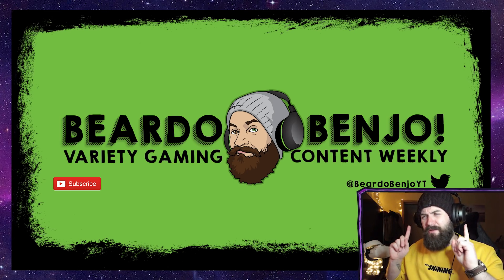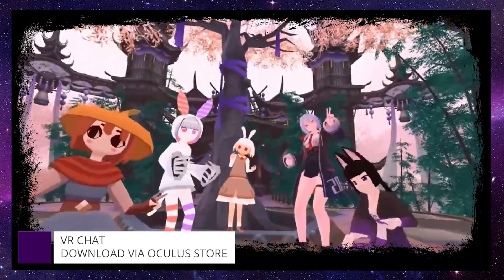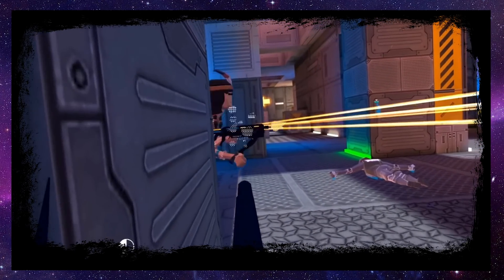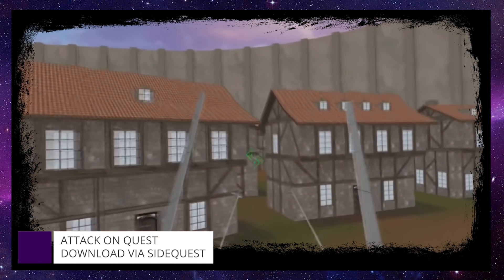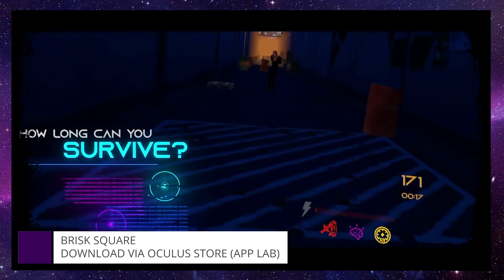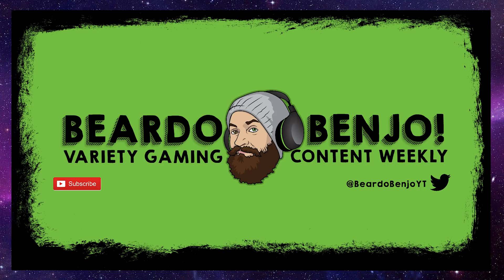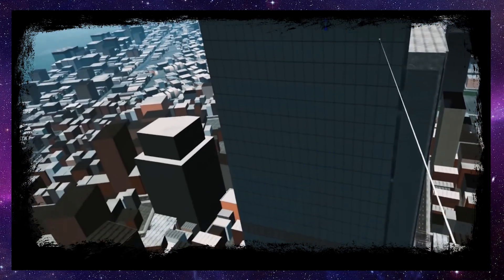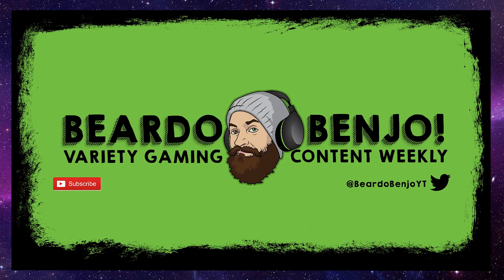The BEST FREE Quest 2 Games // The ultimate list of FREE VR games for Quest owners!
I love FREE VR games, every day I'm shocked by the amount of incredible free content for VR platforms and for the Oculus Quest & Oculus Quest 2 in particular. Storefronts like Sidequest, Itch.io and App Labs (via the official Oculus store) have been providing the very best free Quest games out there for a little while now with no signs of slowing down, so if you're a brand new Quest 2 owner who's looking to grab a handful of experiences and games without breaking the bank then this is the ultimate list of free oculus quest 2 games / free VR games to get you started. If I've missed any of your favourite free Oculus Quest 2 games or free VR games in general please drop a comment down below to help new and old users to find and download these titles.

In my search to find the very best free VR  games Oculus Quest 2 has to offer I've scoured the Oculus store, Sidequest and Itch.io so make sure you have access to all of these store fronts before proceeding. The video also has a labels explaining where to get hold of each of these free VR games.

Timestamps / Games list:
0:00 - Intro
2:19 - Bait
2:47 - VR Chat
3:17 - Rec Room
3:41 - Gorilla Tag
4:13 - Cards and Tankards
4:37 - Pavlov Shack
5:14 - Gun Raiders
5:30 - HAX
5:55 - Echo VR
6:28 - Bogo
6:46 - Pokerstars VR
7:11 - Half + Half
7:36 - Tea for God
8:02 - Attack on Quest
8:27 - Battle Talent
9:00 - Hibow
9:21 - Aim XR
9:46 - V Speedway
10:13 - TraVRsal
10:37 - Brisk Square
10:57 - Slenderman VR
11:23 - FNAF Sister Location VR
11:48 - Gym Class
12:17 - Tiny Castles
12:50 - Dr Beef VR Ports
14:02 - Propagation VR
14:38 - Google Earth VR
15:06 - The Red Stare
15:35 - Spiderman Far From Home VR
16:14 - Wolfenstein 3D VR
16:42 - DCS World Steam Edition
17:28 - Face Your Fears
18:00 - The Lab

- Free Quest 2 Games
- Free Quest Games
- Free Quest 2 VR Games
- Free Oculus Quest 2 Games
- Free Oculus Quest Games
- Free VR Games
- Free VR Games Quest 2
- Best Free VR Games
- Free VR Games 2021
- Best Free VR Games Oculus Quest 2